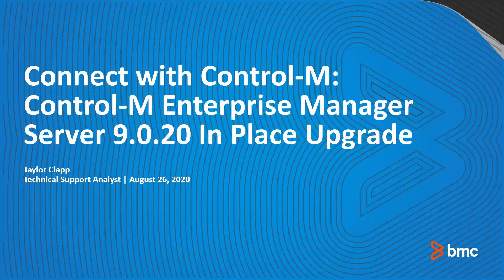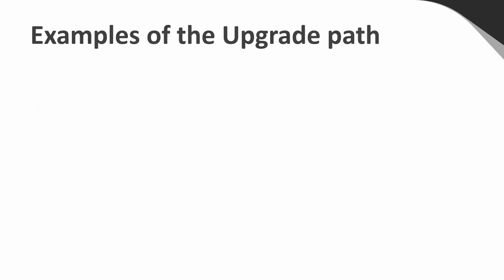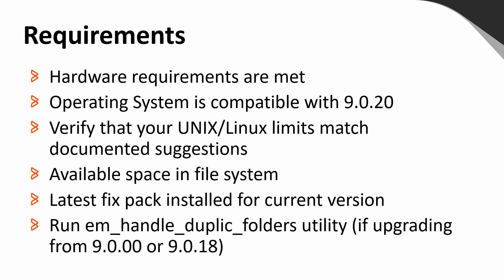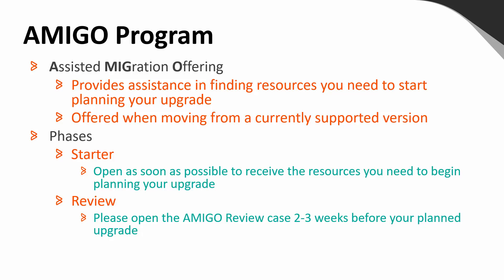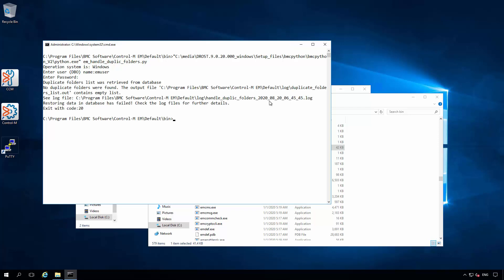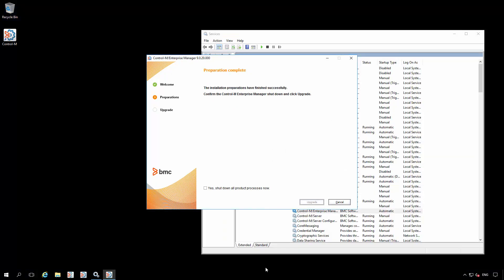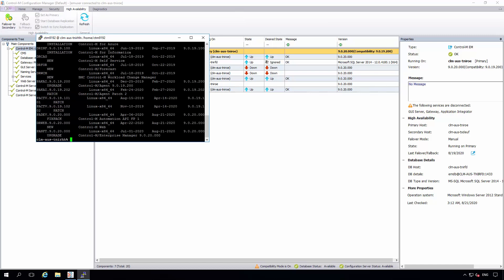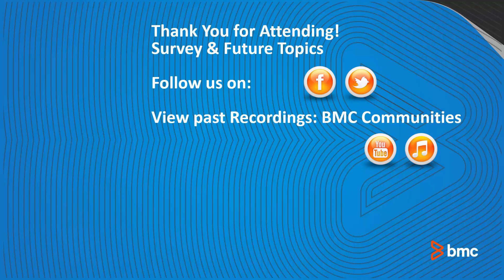CWCM: Control-M/Enterprise Manager Server 9.0.20 In-Place Upgrade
Control-M/Enterprise Manager Server 9.0.20 In-Place Upgrade